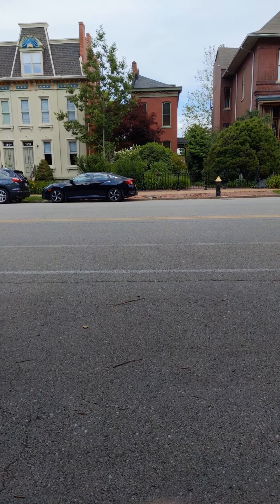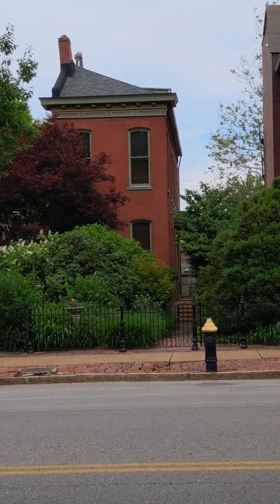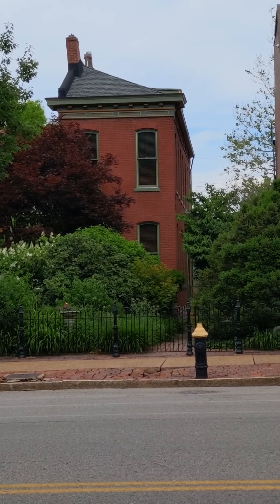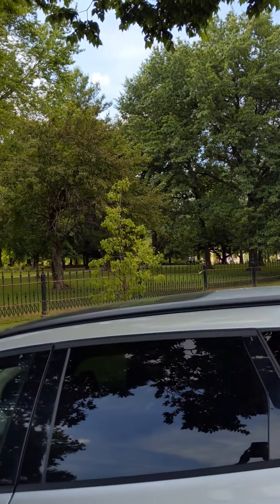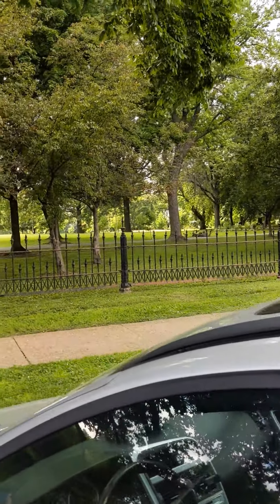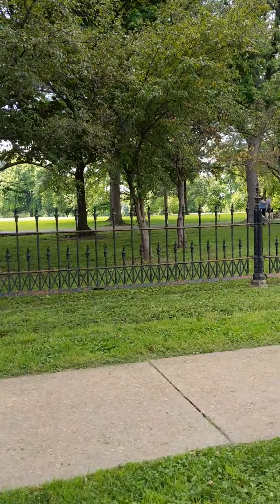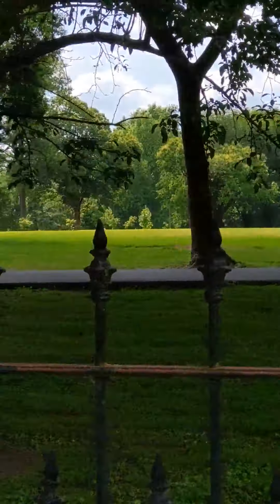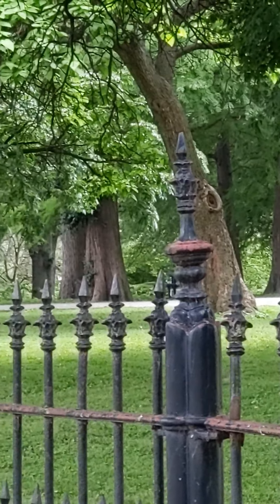East side of Laf Park